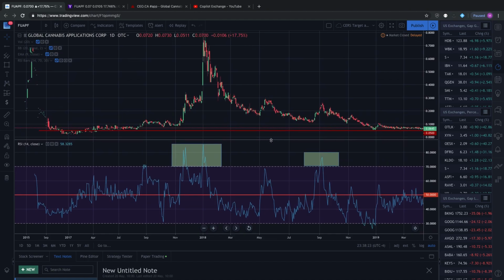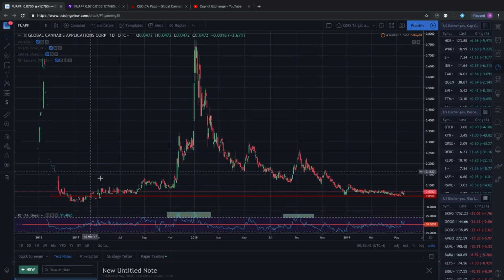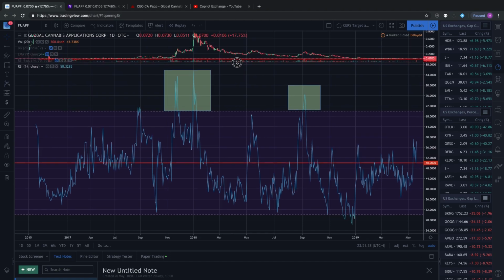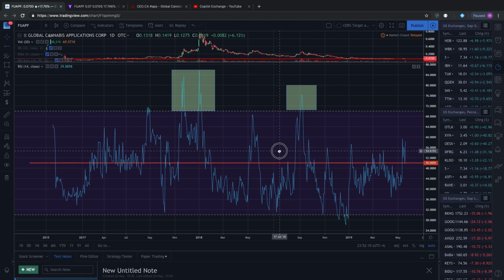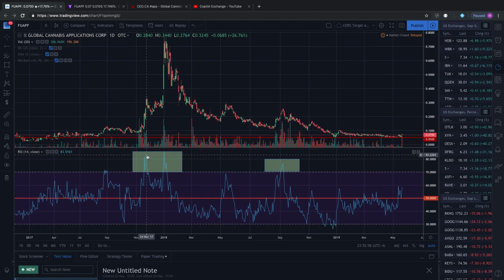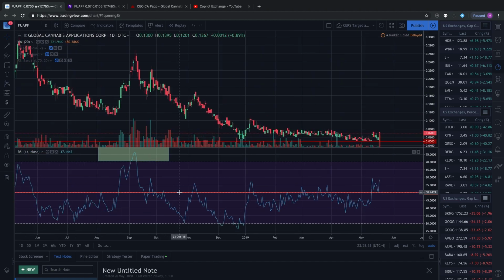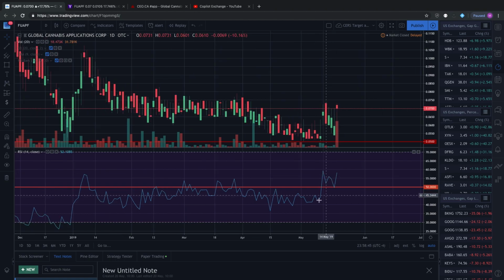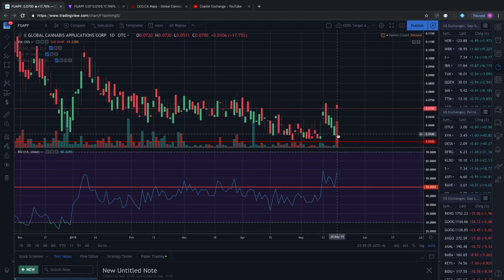APP / FUAPF - Chart Analysis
I’ve spotted a confluence of chart indicators combined with recent news that are pointing to a possible phase of strong growth for this stock. Time will tell if this theory holds up…